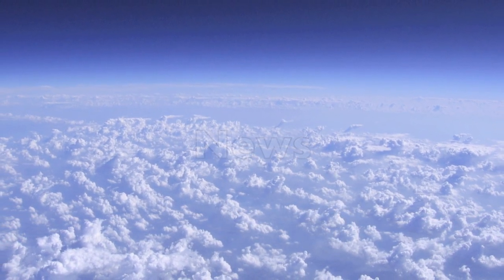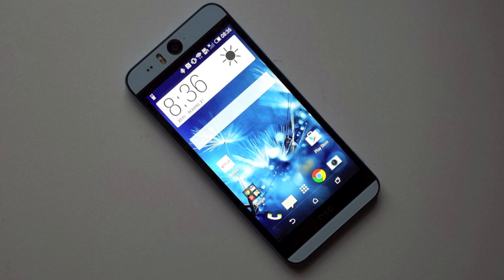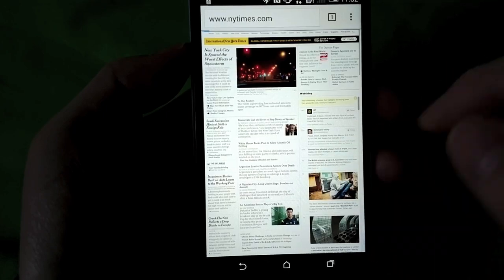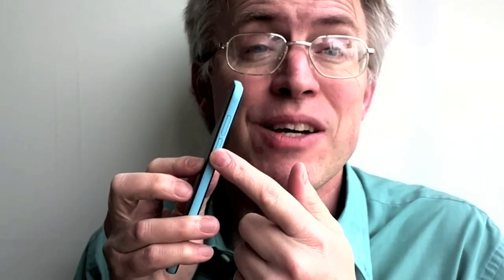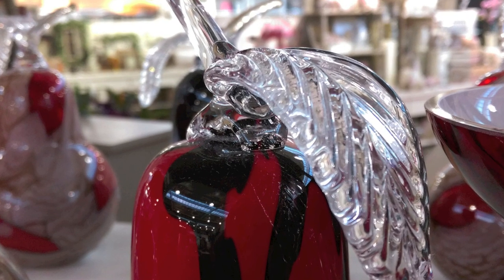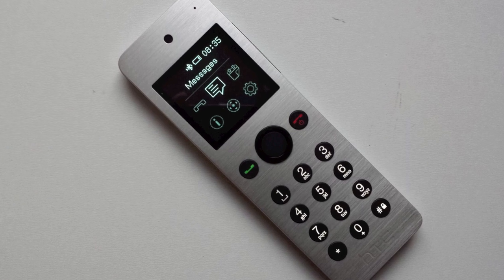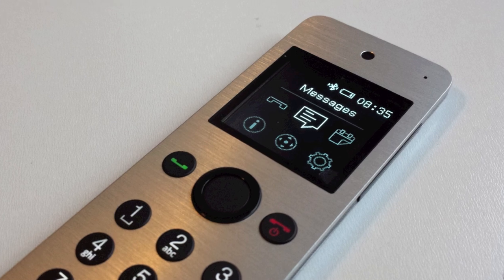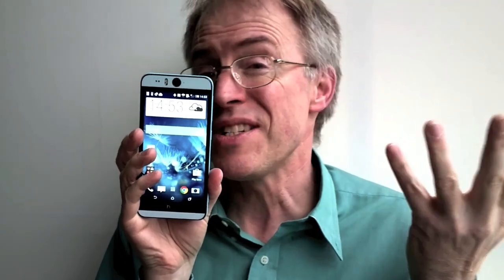The Phones Show 244 (HTC Desire EYE)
Hands-on review of the Desire EYE, a flagship Android smartphone in the £300+ range...